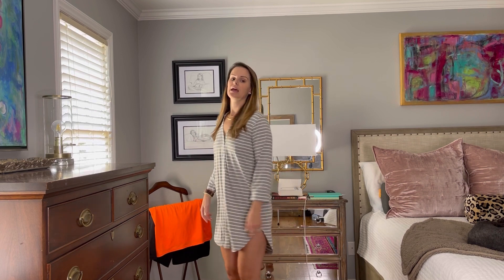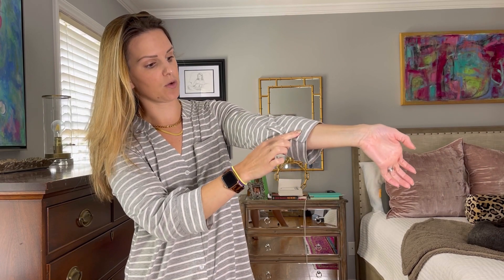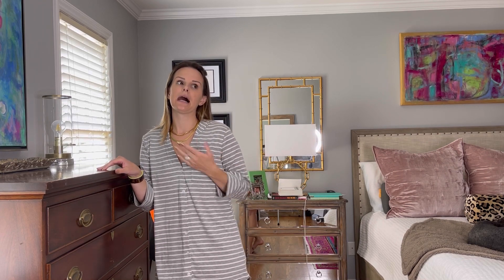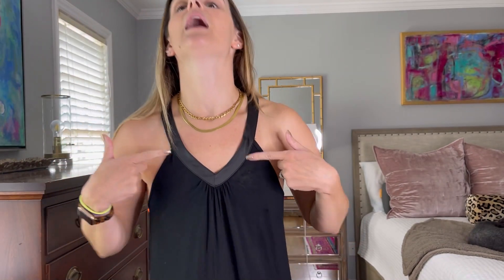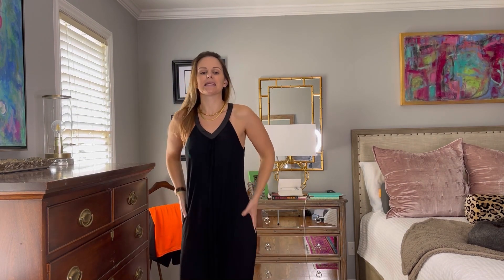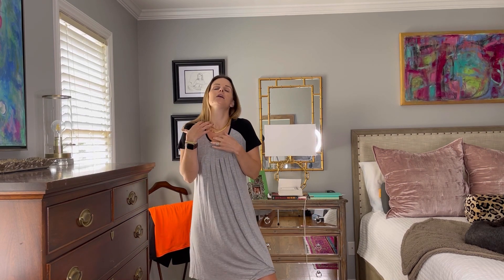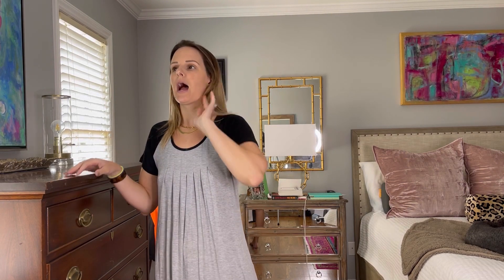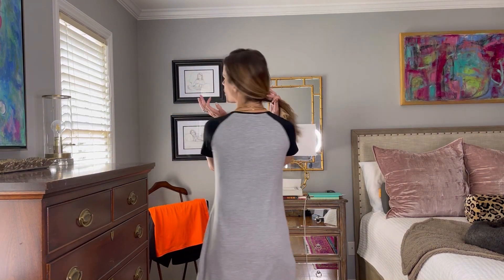New lingerie, new nightgowns, & new pj sets!! Ekouaer & more haul!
Avidlove Amazon Store

Ekouaer Amazon Store

Arshiner Amazon Store

Coofandy Amazon Store

Grey & white striped nightgown

Black nightgown

Black & Grey cap sleeve nightgown

Matching PJ set

Grey nightgown

Black lingerie

Cheetah nightgown